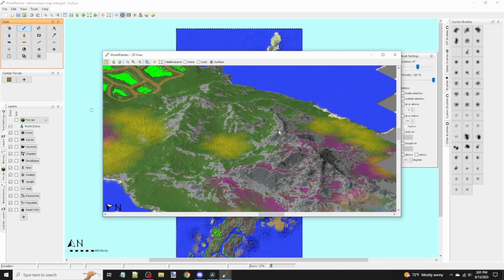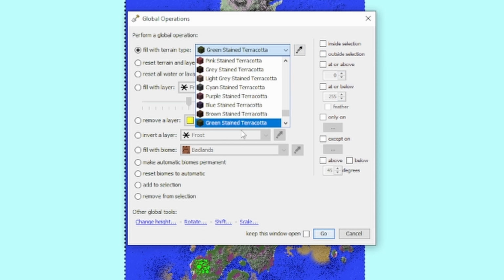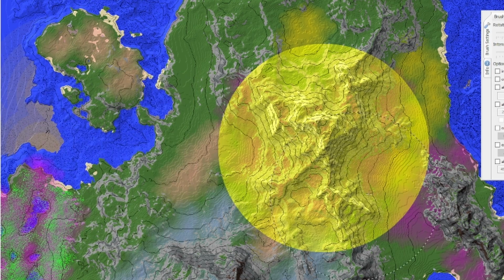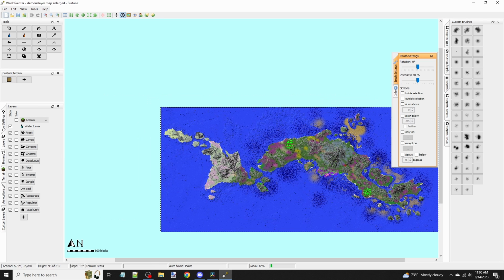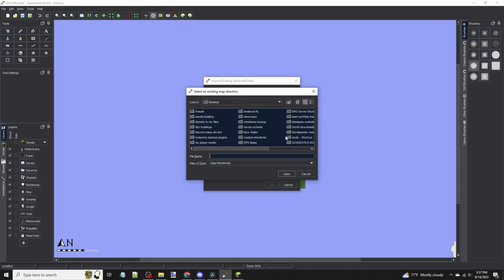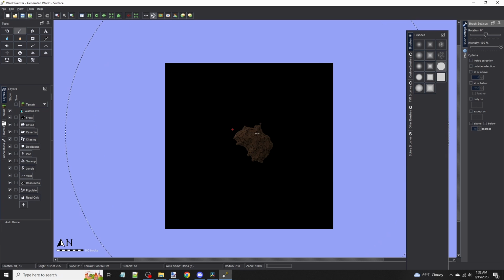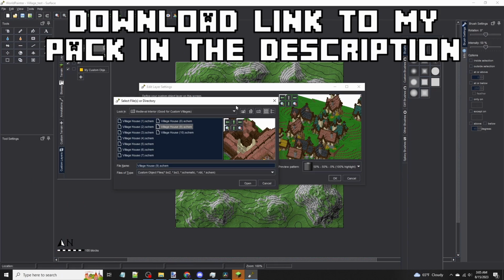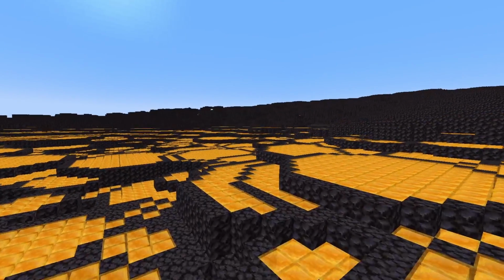How to Push Worldpainter to The LIMIT (World Painter Tutorial 2026)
Today we are generating full on cities in worldpainter. With this world painter tutorial you will be able to speed up your building output to the maximum. Learn how to edit worlds and do alot of things, with multiple tools at your disposal. This program does not only terrain, but lots of other things too!

Timestamps:
0:00 Worldpainter Intro
0:32 Intro to massive edits
1:09 Change map format explained
1:43 Global operations and block targeters
2:58 Dimension properties
3:13 Change height
3:32 Rotate
3:39 Shift
3:51 Scale
4:08 Preferences
4:16 How to edit existing maps
5:00 How to make floating islands
5:47 How to build your own custom objects
6:20 Adding custom villages to worldpainter
7:00 Create CITIES in worldpainter
7:25 Download my custom object pack

ChatGPT (Ignore all of this under here)
Description:
Welcome to our in-depth WorldPainter tutorial for Minecraft enthusiasts! 🌍✨ If you've ever dreamed of crafting breathtaking custom landscapes, this tutorial is your gateway to turning your imagination into reality.

In this comprehensive guide, we'll take you step-by-step through the mesmerizing art of using WorldPainter to design and build your very own Minecraft worlds. Whether you're a seasoned builder or just starting out, this tutorial has something for everyone.

🎨 What You'll Learn:

Introduction to WorldPainter: Familiarize yourself with the tools, interface, and essential features that will be the foundation of your creative journey.

Generating Terrain: Dive into the art of sculpting landscapes. Learn how to shape mountains, valleys, rivers, and rolling hills with precision.

Custom Biomes: Unleash your creativity by designing unique biomes. Craft lush forests, barren deserts, serene oceans, and everything in between.

Adding Details: Elevate your world with intricate details. Place trees, rocks, villages, and structures to make your world come alive.

Painting the Canvas: Discover the magic of painting your terrain. Learn how to apply textures, control elevation, and create realistic transitions.

Water Bodies: Master the art of crafting lakes, rivers, waterfalls, and oceans that seamlessly integrate with your terrain.

Caves and Ravines: Delve into the depths by adding natural-looking cave systems and ravines that add depth and mystery to your world.

Custom Objects: Spice up your landscapes with custom objects like ruins, dungeons, and hidden treasure troves.

Exporting and Importing: Learn how to export your masterpiece and import it into Minecraft for you and others to explore.

Are you ready to embark on an adventure of creativity and imagination? Join us as we unlock the secrets of WorldPainter and watch your Minecraft worlds come alive like never before.

🔗 Helpful Links:
WorldPainter Download
Minecraft Official Site

Get ready to reshape the Minecraft universe - let's paint the world together! 🌄🎮